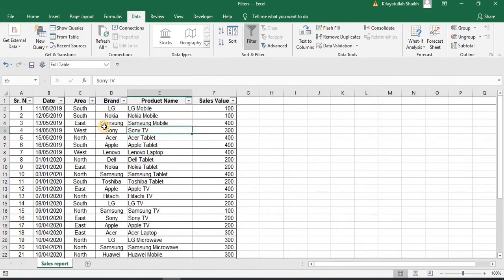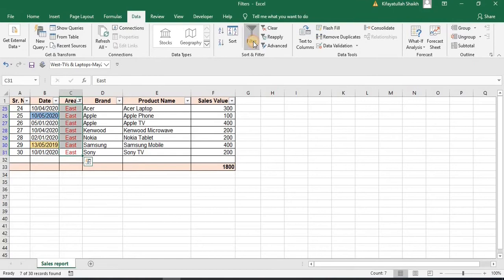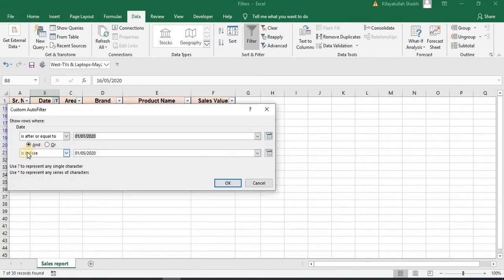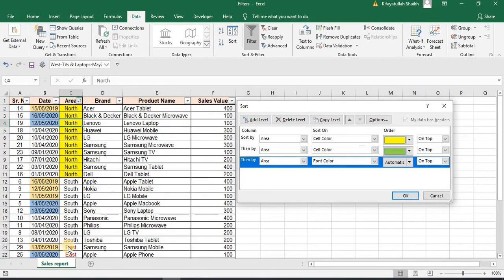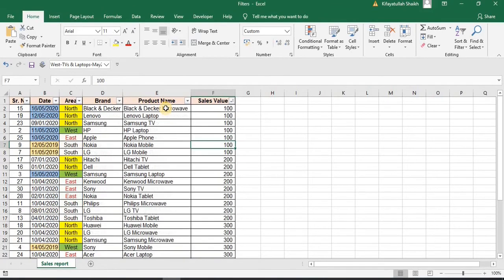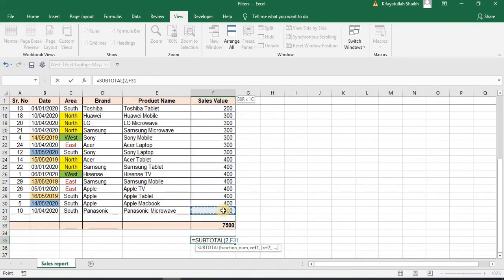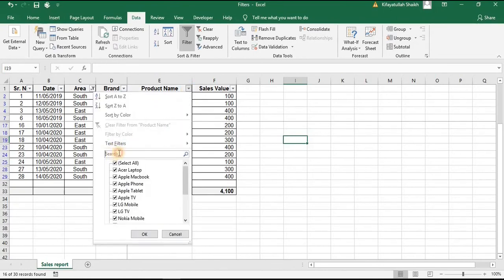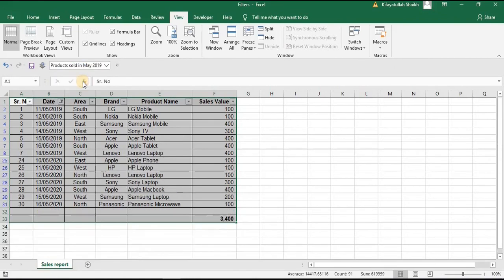How to use filter in Microsoft excel & create your own dropdown custom filters.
In this video you will learn how to use filter in Microsoft excel & create your own dropdown custom filters. |